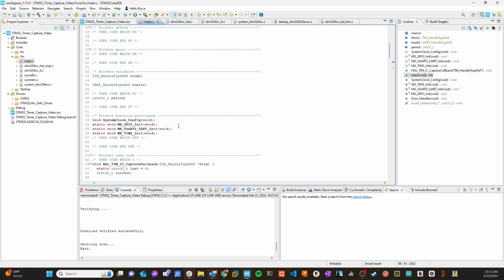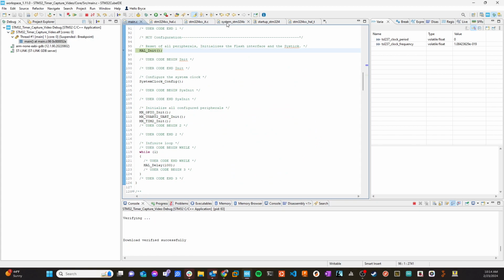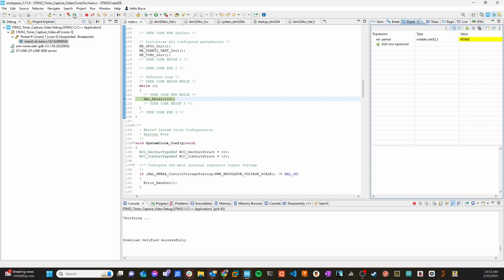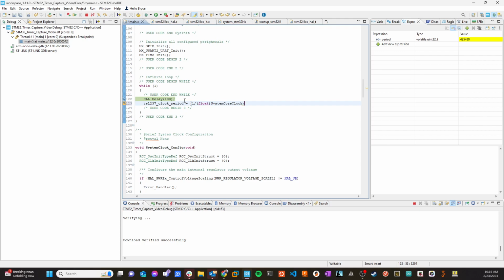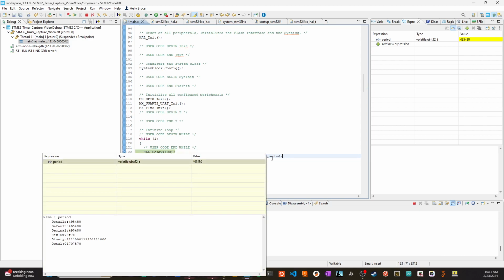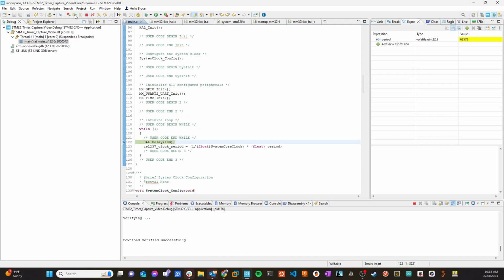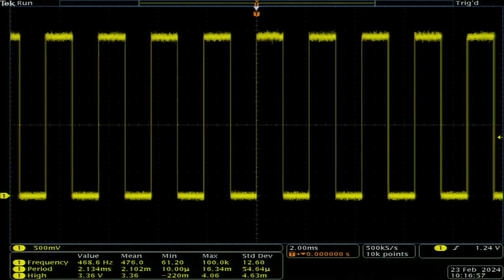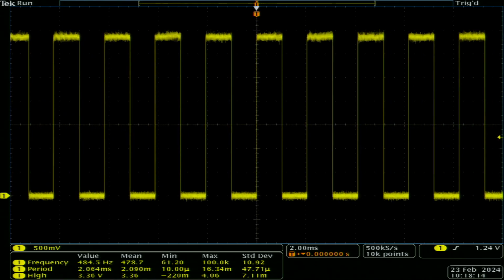STM32 Timer Capture (Video 5: Reading the period and the frequency)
This video demonstrates how to compute the period and frequency of the light sensor from the raw timer counts.